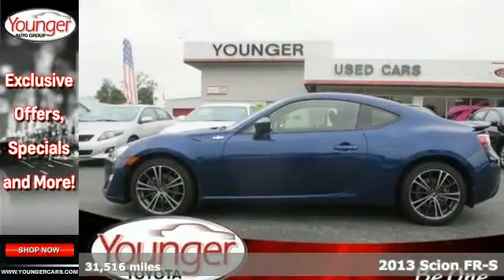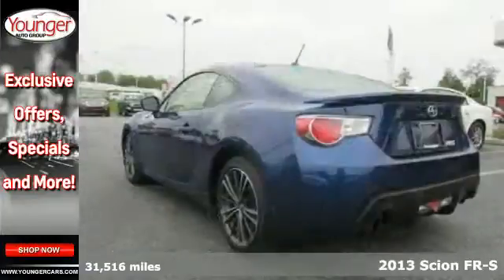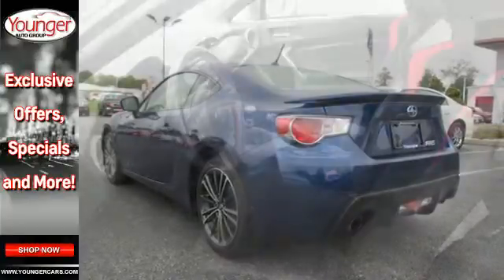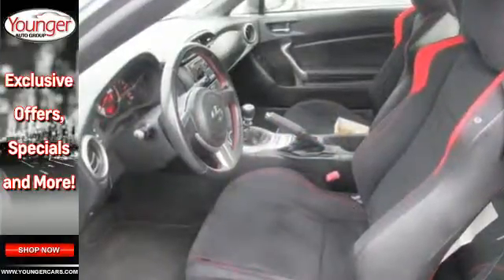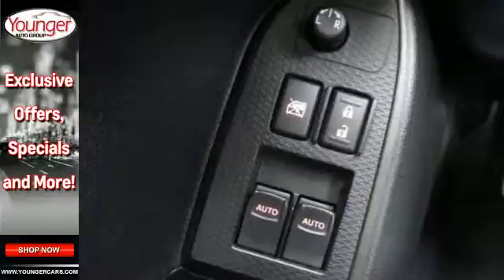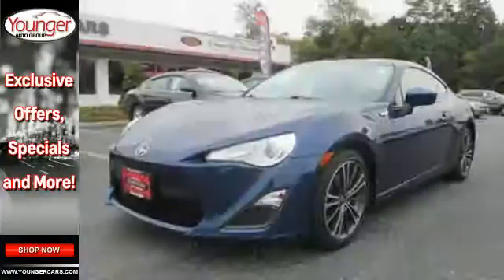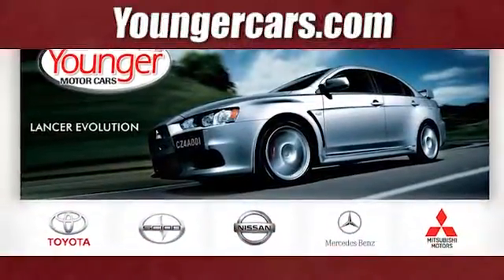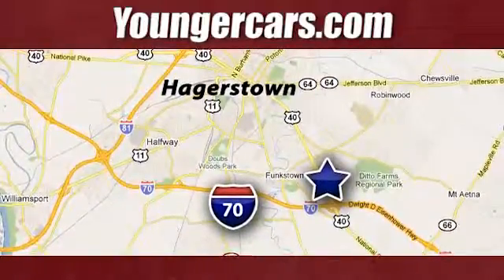2013 Scion FR-S Martinsburg-WV Hagerstown, MD #7457000 - SOLD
Year: 2013
Make: Scion
Model: FR-S
Engine: 4 Cyl. 2.0L
Transmission: Manual
Color: Ultramarine
Mileage: 31516
Stock #: 7457000
VIN: JF1ZNAA1XD1717971
Drivers wanted for this stunning and agile certified 2013 Scion FR-S . Enjoy silky smooth shifting from the Manual transmission paired with this high performance Gas I4 2.0L/122 engine. Delivering a mind-blowing amount of torque, this vehicle is waiting for a commanding driver! It is stocked with these options: Vehicle stability control w/traction control, Variable intermittent windshield wipers, Tire pressure monitoring system, T135/80D16 spare tire, Smart stop technology, Remote keyless entry, Rear window defogger, Rear wheel drive, Rear double wishbone suspension, and Pwr windows w/one-touch auto up/down. Cruise for miles in this fabulous and fun-loving FR-S.Come in for a quick visit at Younger Toyota Motorcars, 1935 Dual Highway, Hagerstown, MD 21740 to claim your Scion FR-S!

Be One!

Address:
1945 Dual Highway